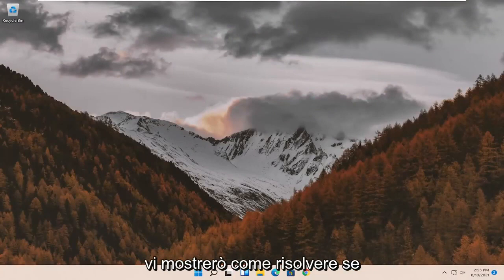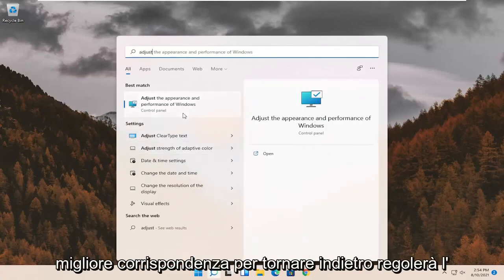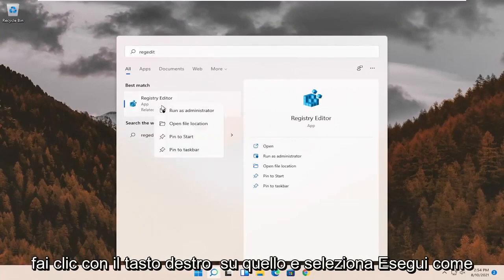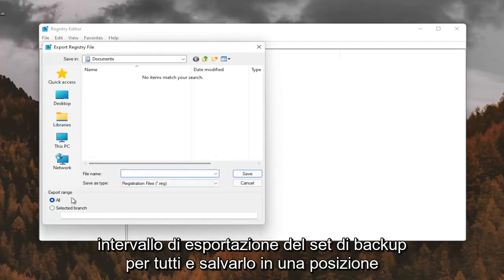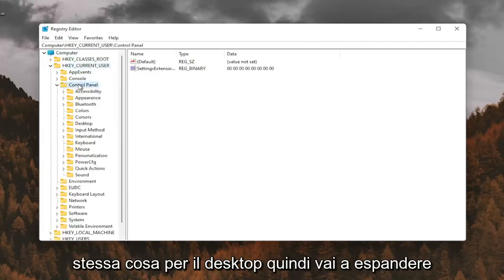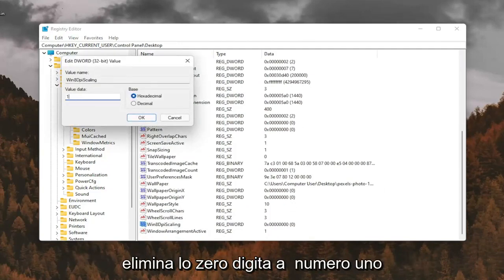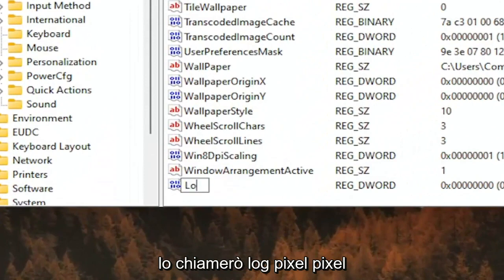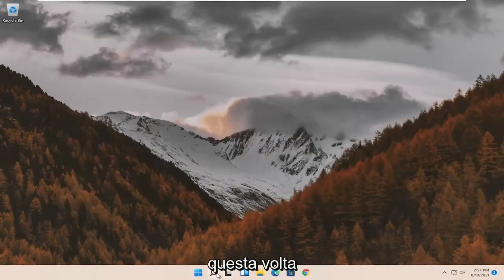Come risolvere il problema dei caratteri sfocati in Windows 11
Font sfocati e correzione del programma per schermi HD - Windows 11

Windows 11 ha alcune nuove fantastiche funzionalità ed è incredibilmente migliore di Windows 8.1. Tuttavia, un fastidio di Windows 11 su un display ad alta risoluzione: alcuni caratteri sono sfocati o sfocati. Ecco uno sguardo al problema e come risolverlo.

Il problema è che se hai una risoluzione dello schermo di 1920×1180 o superiore, la maggior parte delle volte il ridimensionamento DPI è impostato almeno al 125% per rendere tutto più facile da leggere.

La densità di pixel in un piccolo schermo rende le foto e le app sbalorditive. Tuttavia, crea anche programmi desktop, che non sono progettati per funzionare ad alte risoluzioni, piccoli e difficili da vedere.

E poiché Windows 11 utilizza un metodo di ridimensionamento diverso per DPI, causa il problema del testo sfocato.

Problemi affrontati in questo tutorial:
font sfocato e correzione del programma per schermi HD Windows 11